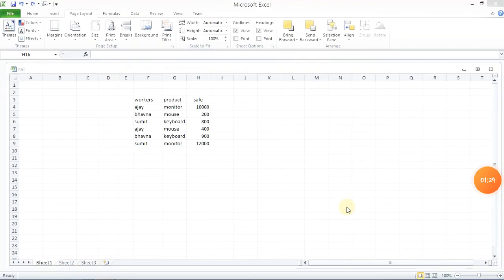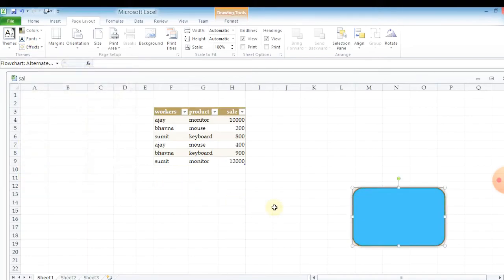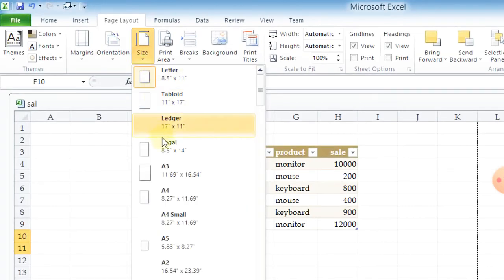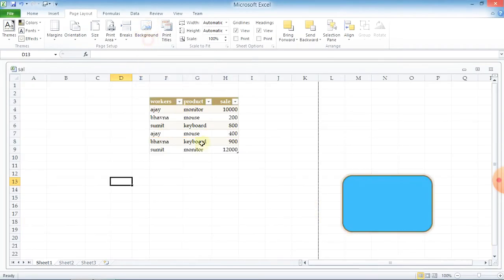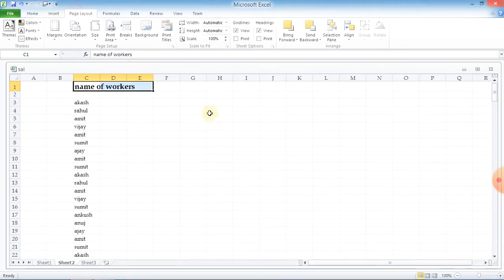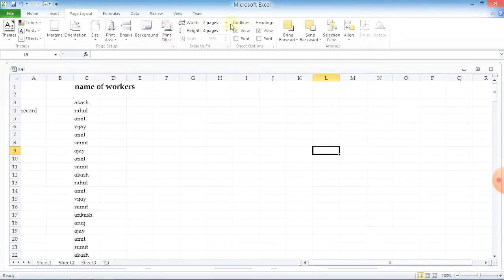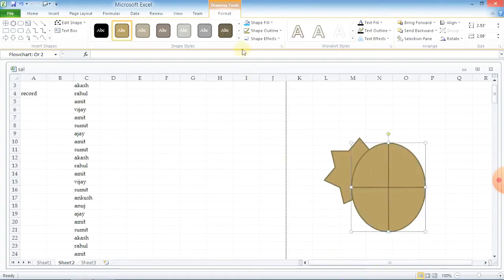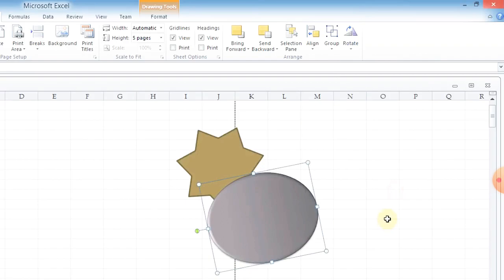INFORMATION TECHNOLOGY FOR CLASS 10TH (Unit - 3 Chapter- Spreadsheet (Intermediate))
Section 5 - Set Page Layout